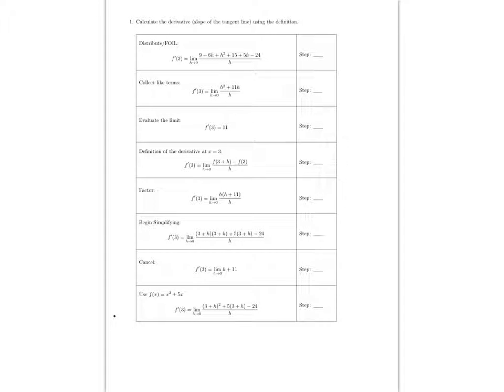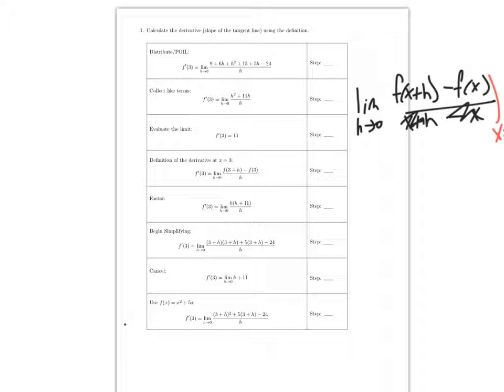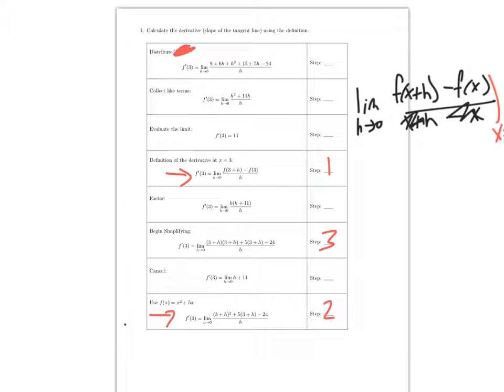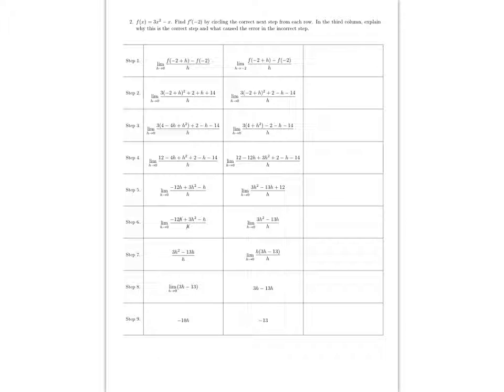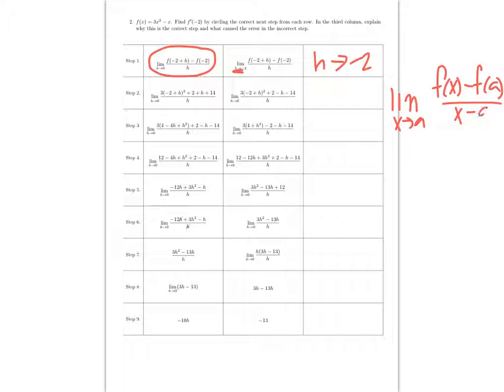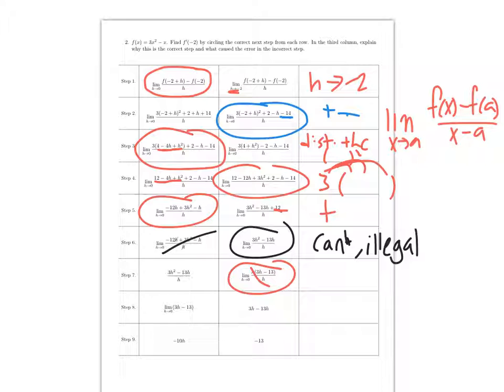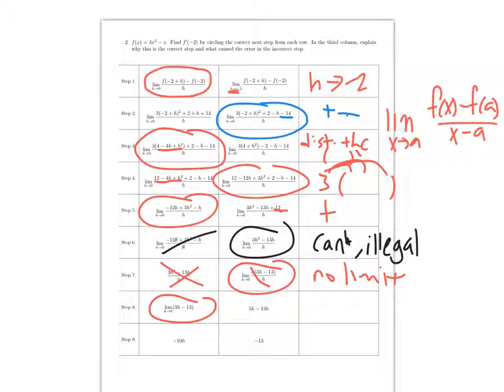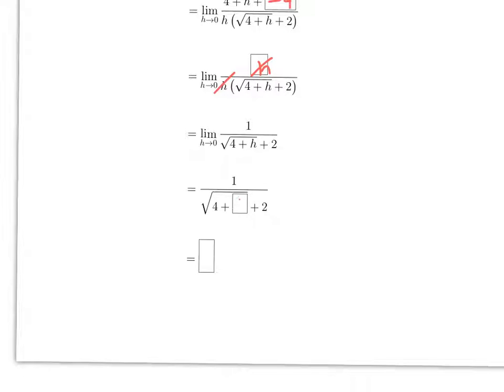Review 3 Definition of Derivative